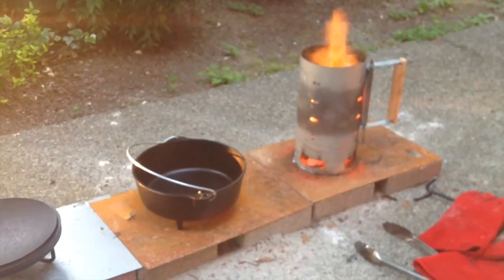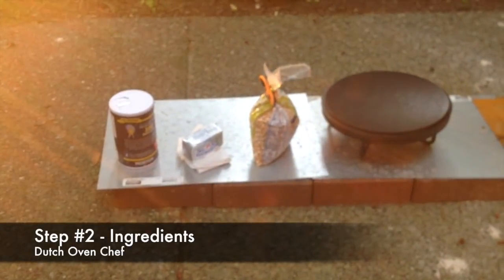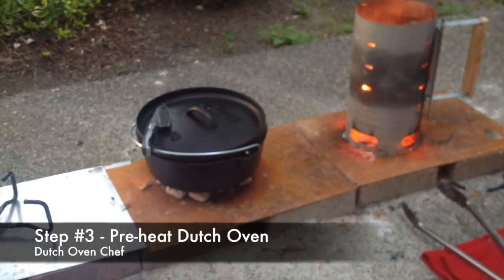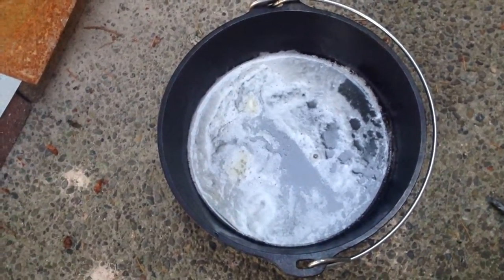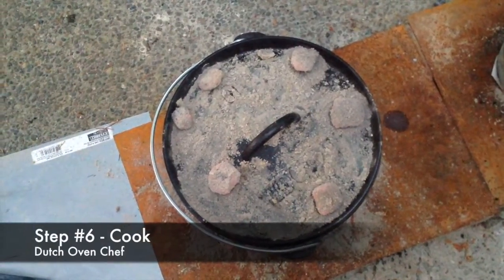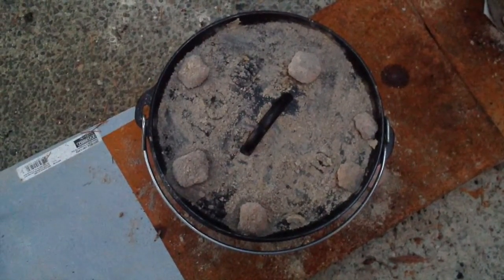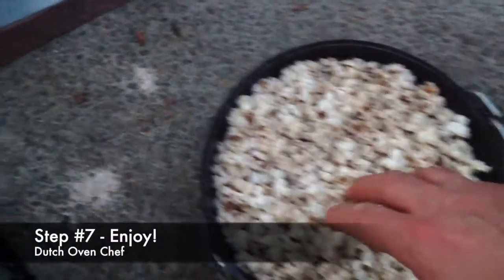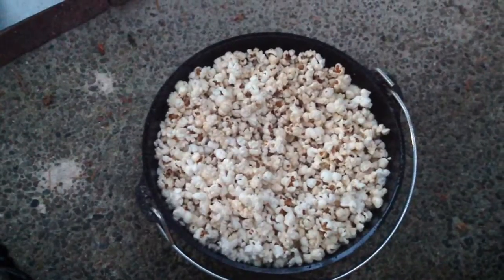Making Dutch Oven Popcorn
The weather has been absolutely beautiful in Seattle so why not kick back and enjoy a ballgame and a snack in the back yard? In our inaugural episode, Dutch Oven Chef shows you how to make popcorn with your cast iron Dutch Oven.

All items are purchased with my own money and opinions are my own. If I do receive products for free, I will always disclose it and I will still always provide you with my honest opinion.

Send me letters or products to review!
The Dutch Oven Chef
16625 Redmond Way, Suite M, PMB 465, Redmond, WA 98052